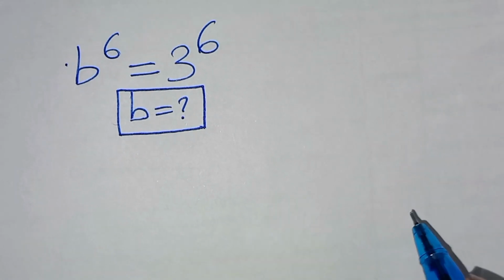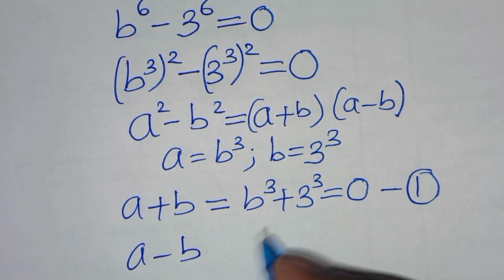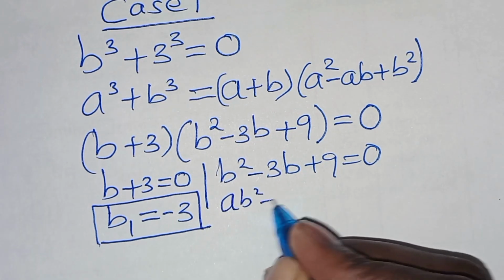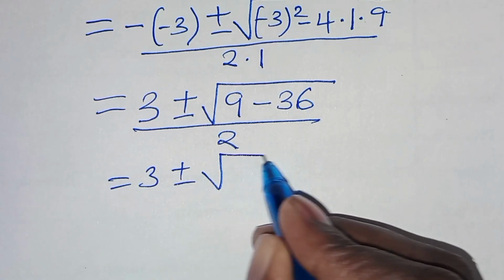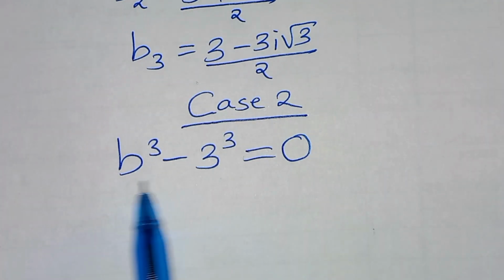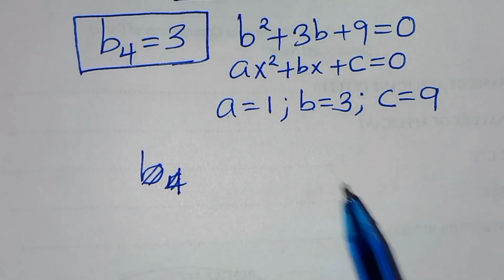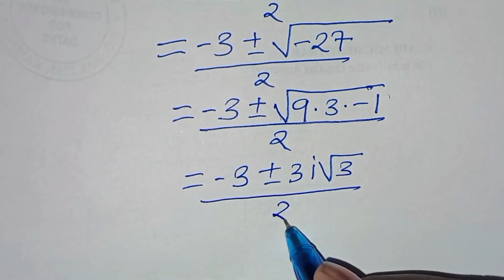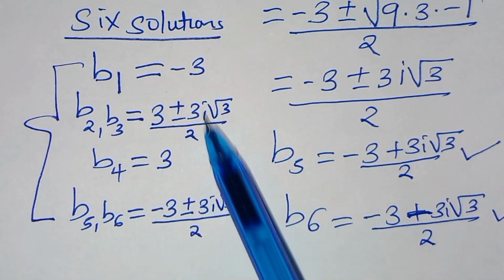Germany | Can you solve this?| Math Olympiad